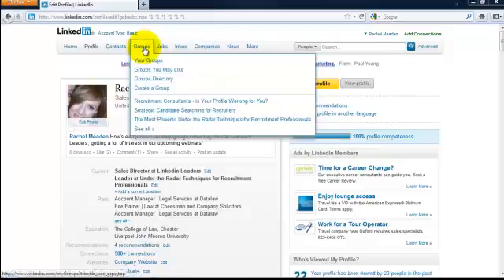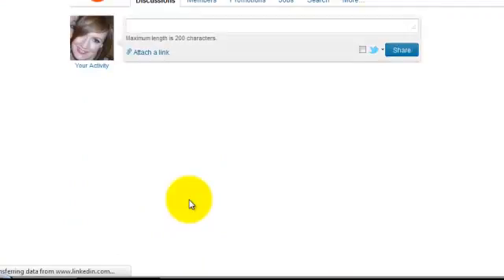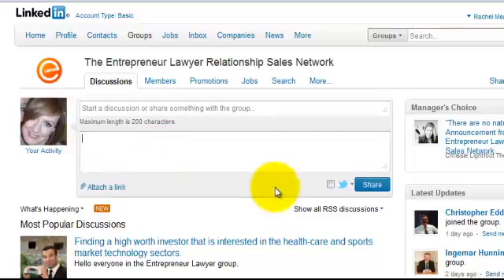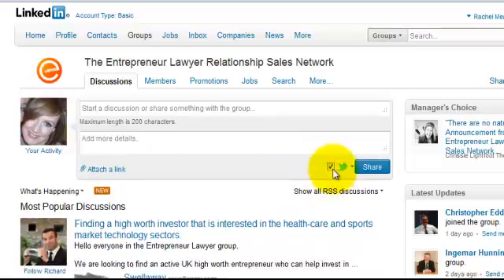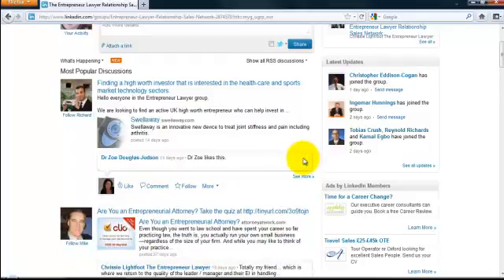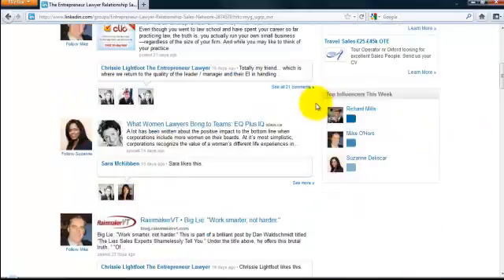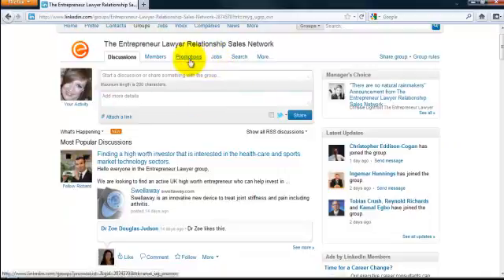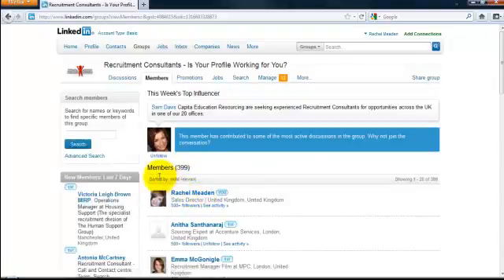Module 3.2 Building A Presence Within A Group Maximising Your Credibility